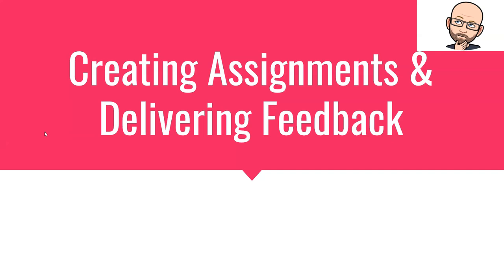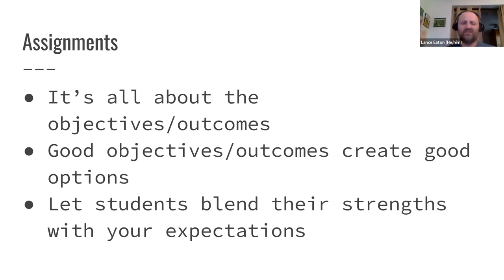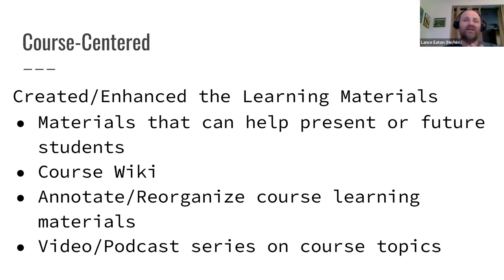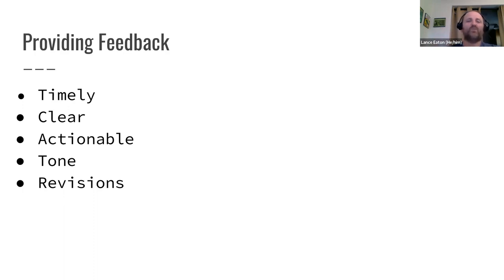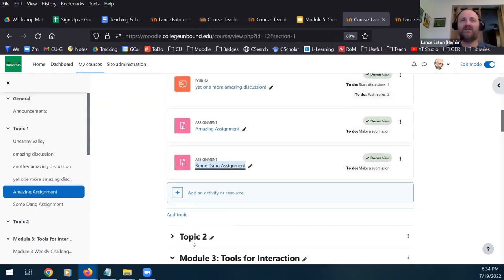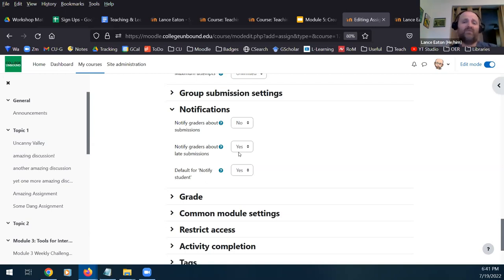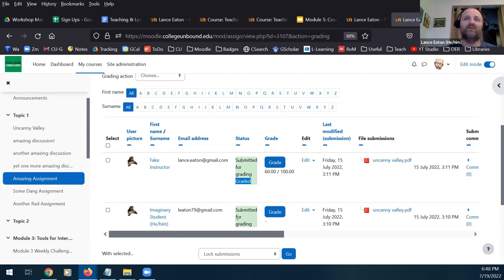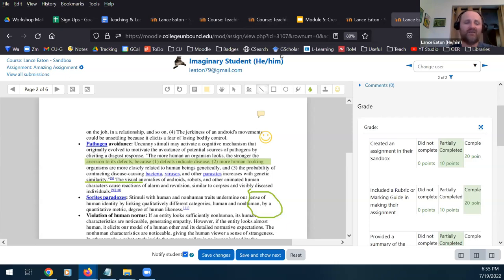Module 5: Creating Assignments and Delivering Feedback in Moodle 4.0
This video walks faculty through a discussion about creating assignments, open pedagogy, and providing meaningful feedback and how to structure that within Moodle 4.0.

Lance Eaton
Director of Digital Pedagogy
College Unbound